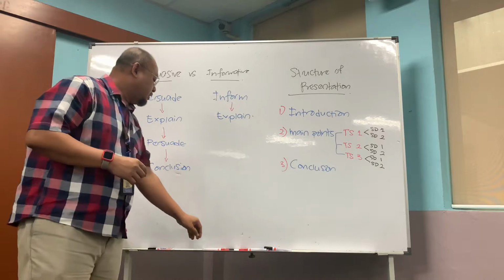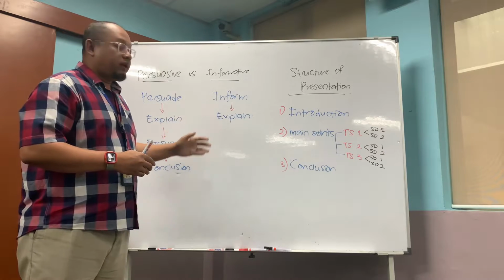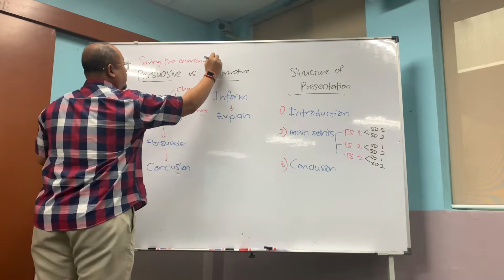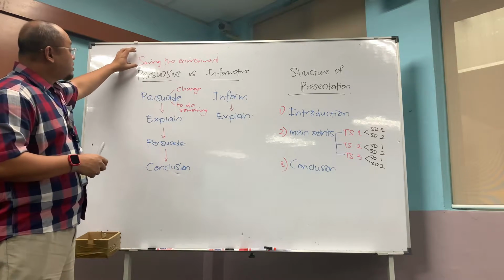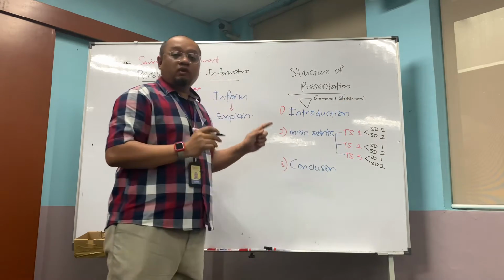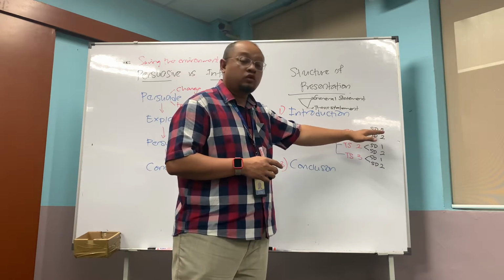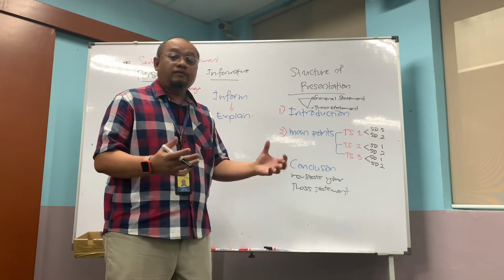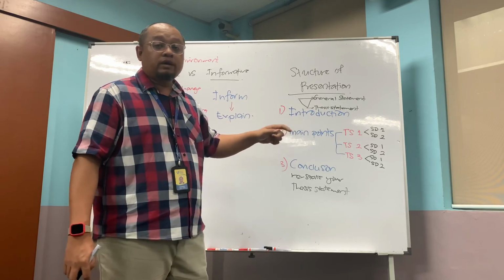Persuasive vs Informative Speech + Structure of a Presentation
This video explains about Persuasive Speech and why it is different from Informative Speech and bonus feature in this video is about the structure of a presentation.